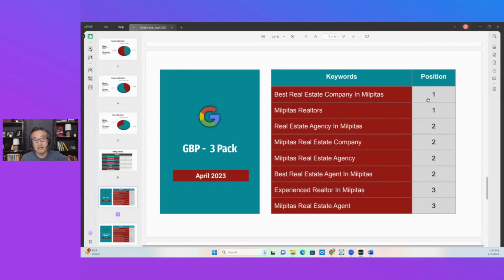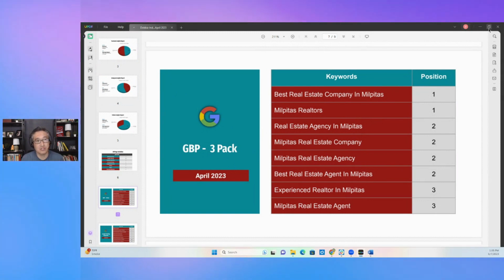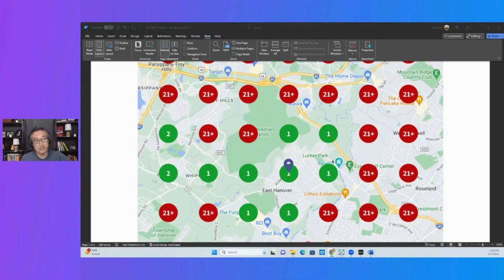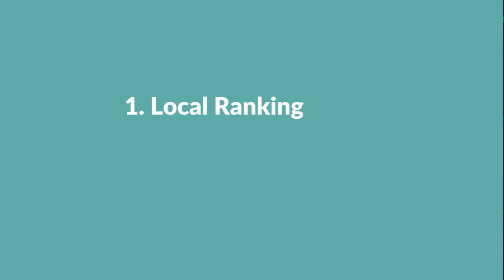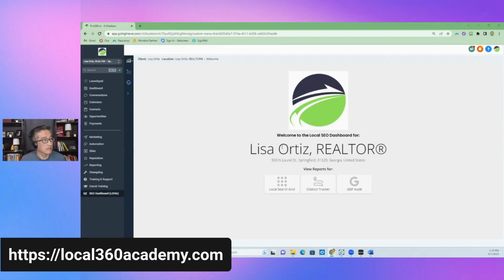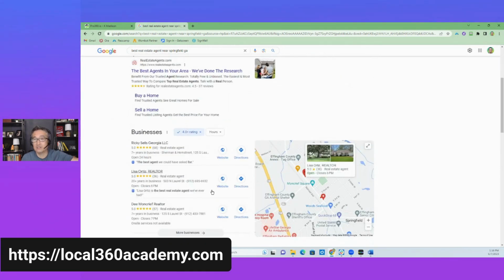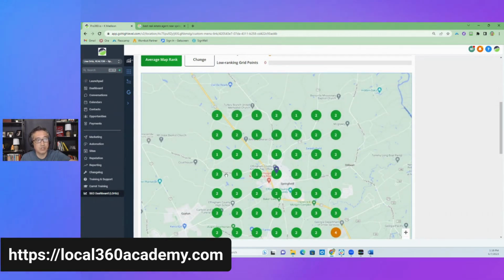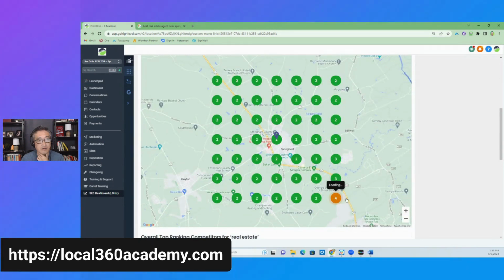Are You Ranking in your Local Market? Local SEO Search Grid Explained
Understand why your business isn't ranking where you expect. Dive into the local search grid and discover how to dominate your niche.

Let’s GO~!

1) Check your Spam Folder